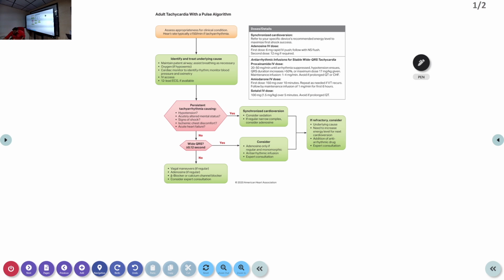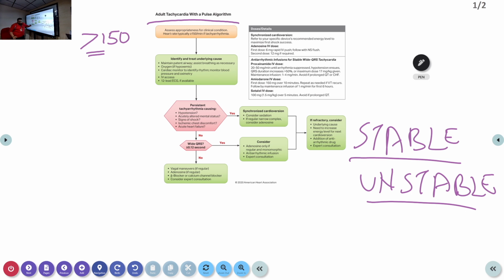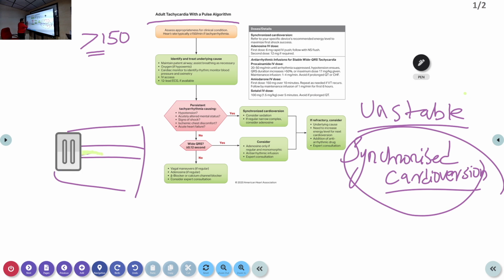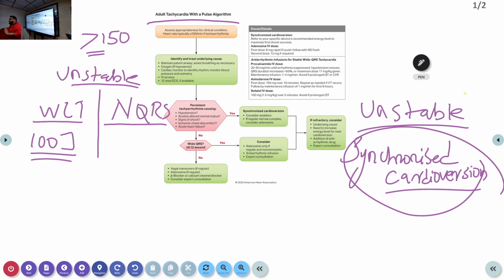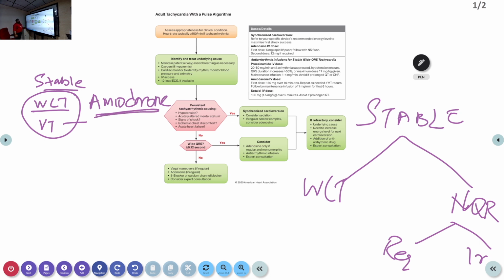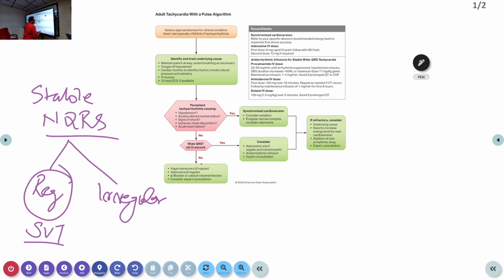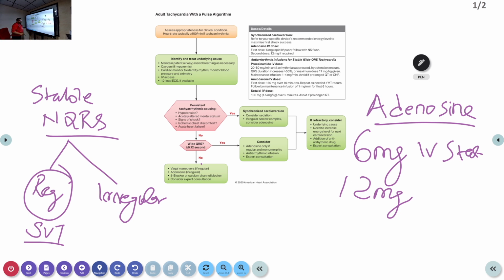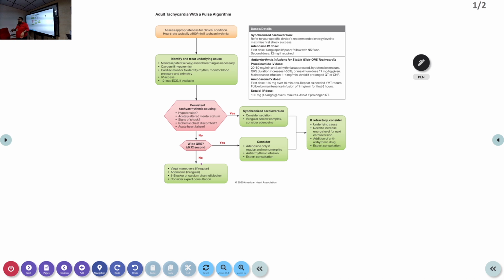Approach to Narrow QRS Tachycardia Part 2